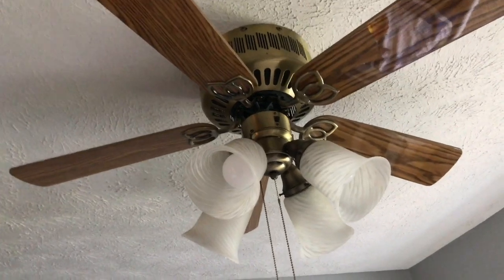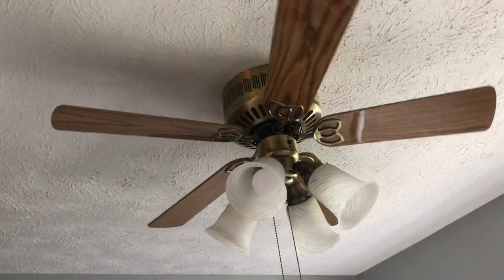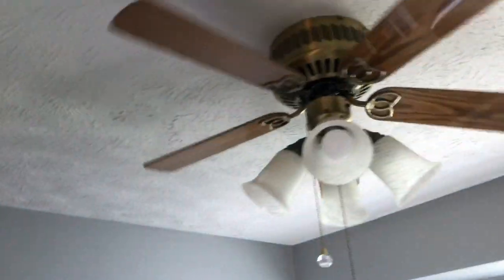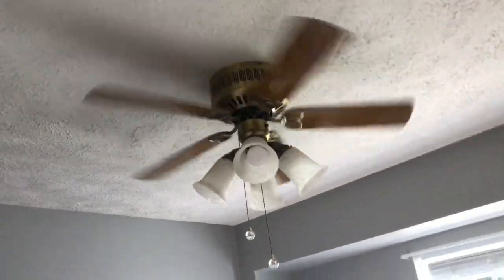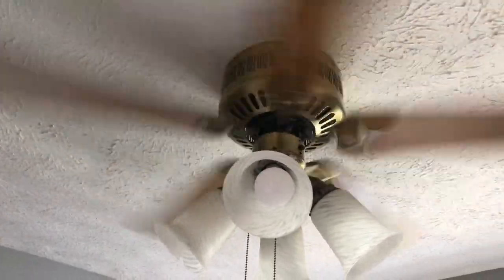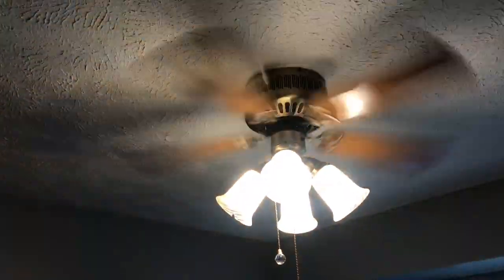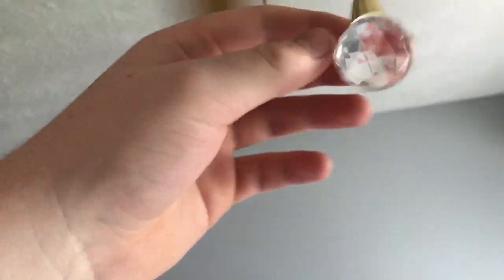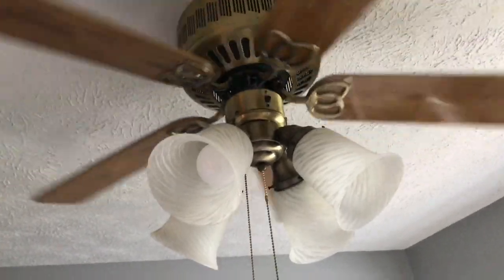Forever fan hugger